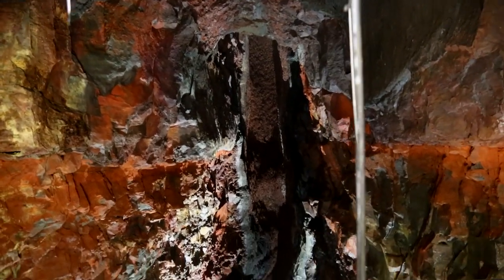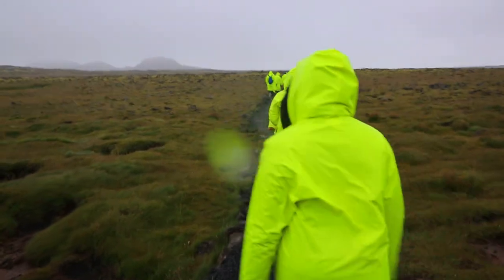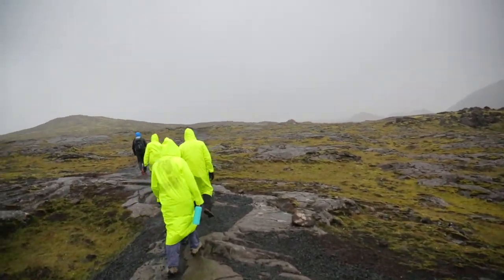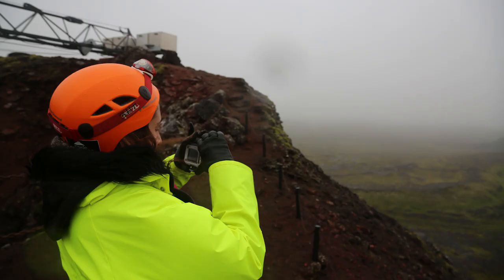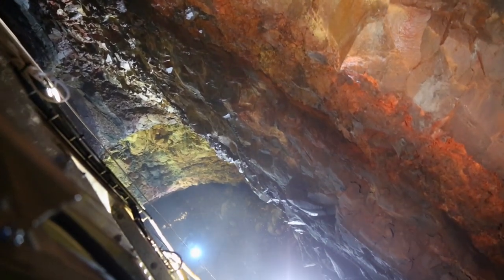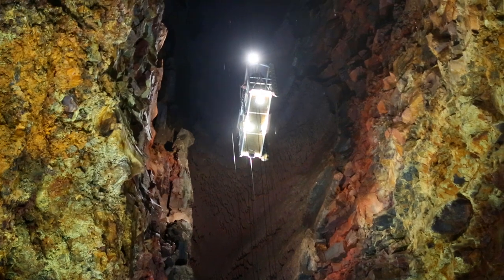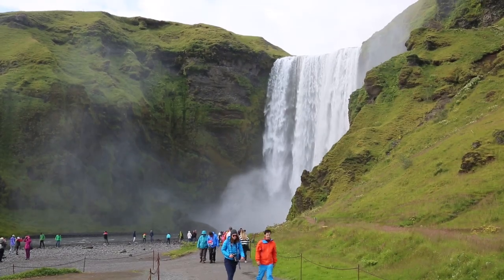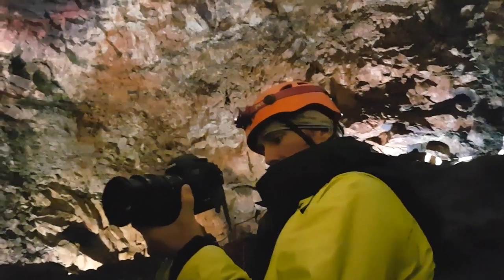Iceland: Inside the Volcano Tour - Þríhnúkagígur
Hi There!

This is our summer 2017 journey into a dormant volcano just outside Reykjavík, Iceland. The adventure took us across lava fields before descending a magma chamber. This footage shows the Inside the Volcano tour from start to finish and captures the beauty of Þríhnúkagígur.

Devin & Z

0:00 Intro
0:50 What to expect
1:21 Tour Overview
1:58 Walk to volcano
3:46 Base Camp
4:46 Into the Volcano
7:02 Inside the Volcano
8:31 Cost
9:29 Worth it?
10:36 Footwear + Conclusion

Locations:
- Reykjavík, Iceland
- Þríhnúkagígur (Thrihnukagigur)